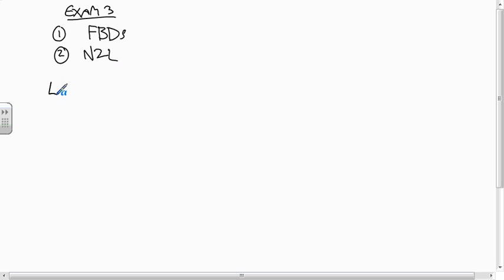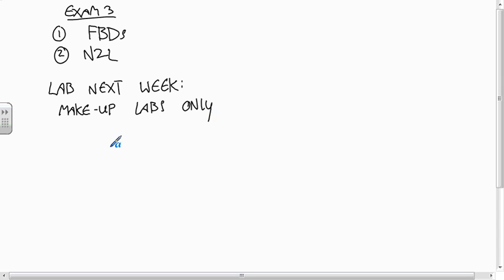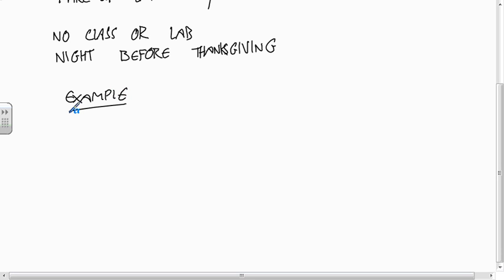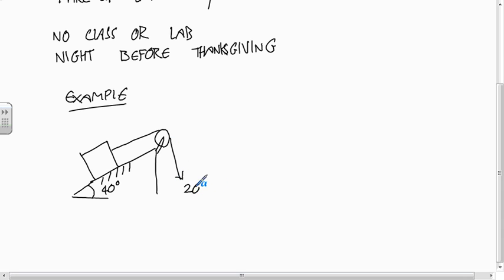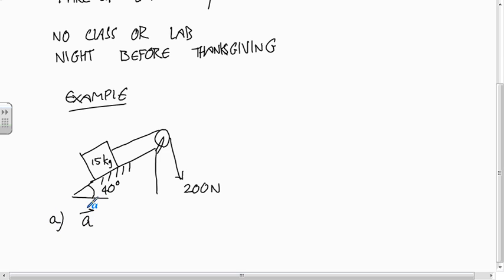Physics 1110: lecture 10/30, part 1